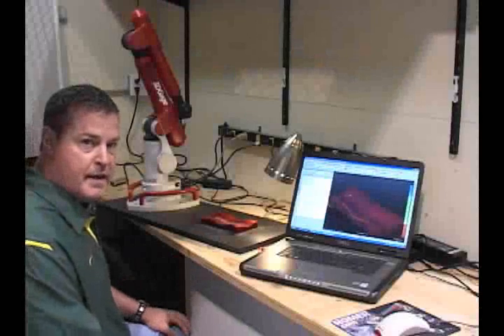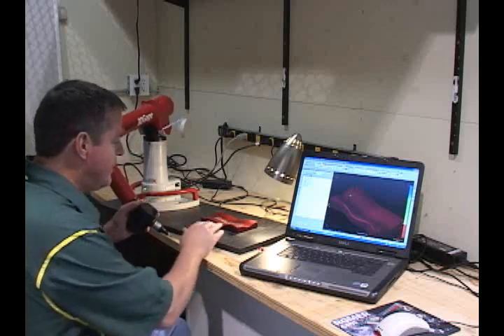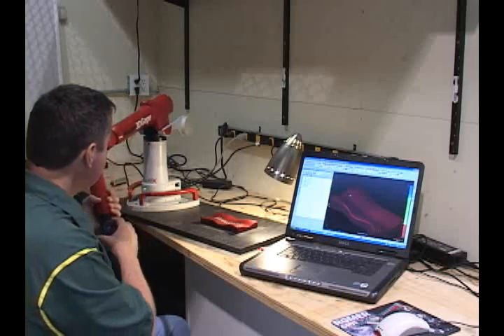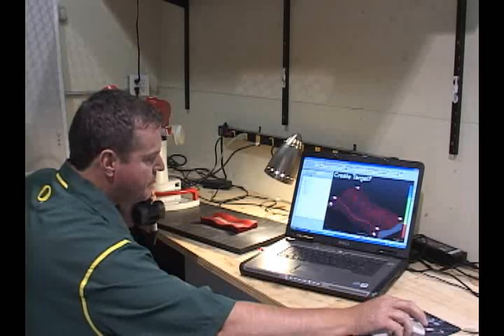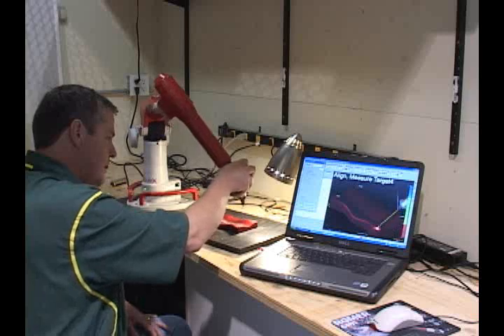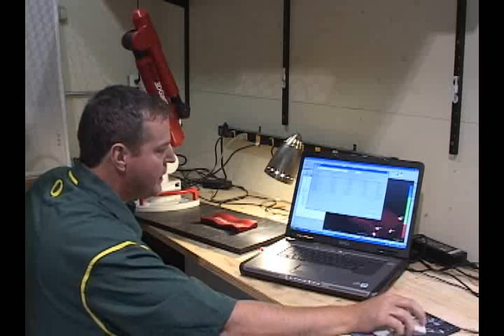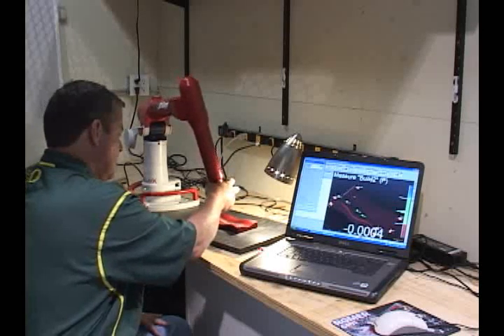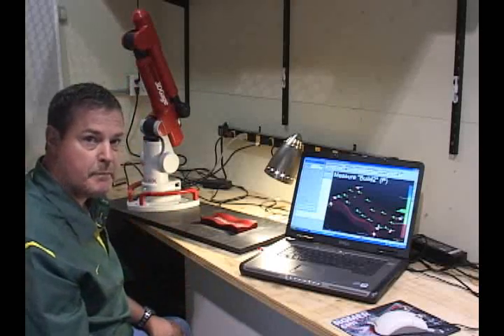Master3DGage portable CMM demo